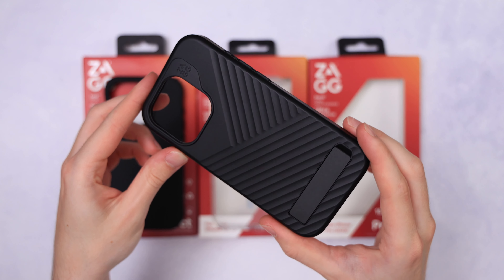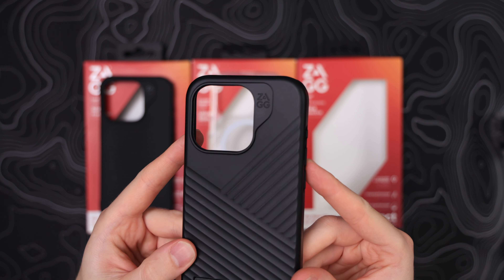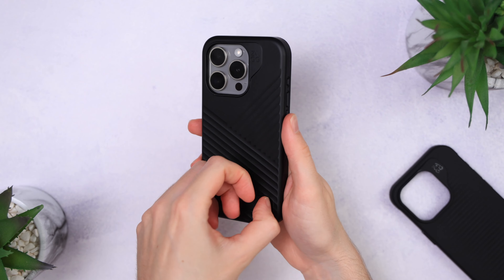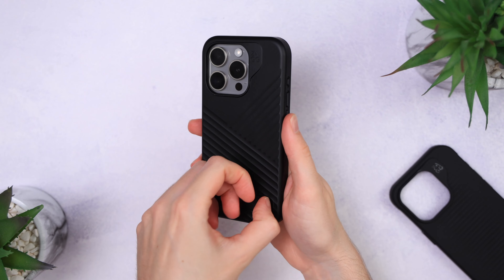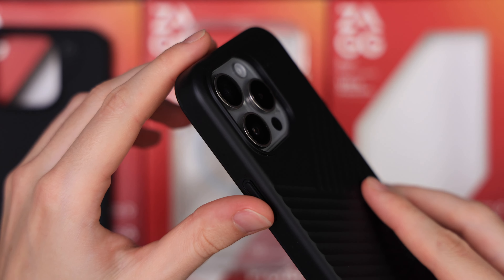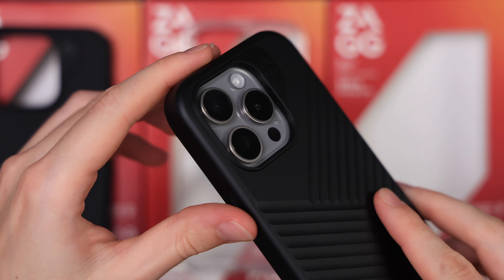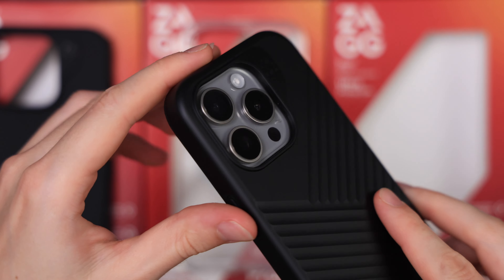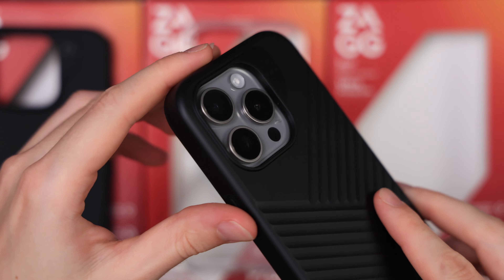Unfiltered Review: Gear4 ZAGG Cases Line-Up - iPhone 15 Pro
In this video, I'll show all the Gear4 ZAGG cases for the iPhone 15 Pro / 15 Pro max, and give my opinion on each and everyone of them. The Gear 4 Zagg Denali Snap, the Luxe Snap and the Crystal Palace case.

🔗 Denali Snap 15 Pro
↳ Denali Snap 15 Pro Max
🔗 Luxe Snap 15 Pro
↳ Luxe Snap 15 Pro Max
🔗 Crystal Palace 15 Pro
↳ Crystal Palace 15 Pro Max

🎥 Main camera
🔎 Main lens
🔒 Cage for camera
🧑🏻‍💻 Camera monitor
📱 Second camera
🔌 Under desk cable tray
🔌 Cable management set
🖥️ Monitors (Dual setup)
🔗 Monitor Mount
✅ Quick release system for camera
🎙️ Main mic
🎛️ Audio interface
🎙️ Mic arm
🎤 Second mic
🎧 Headphone editing
🎧 🎮 Headphone gaming
💡 Keylight 1
💡 Keylight 2
🔭 Keylight tripod
📡 Softbox Lantern
💡 Fill light
🚦Tube light
📸 Product light
📝 Mouse pad 1
📝 Mouse pad 2
📝 Mouse pad 3
If you want to see everything, you can check it out

0:00 Oh no don’t skip already!!
0:24 Denali Snap
2:08 Luxe Snap
2:57 Crystal Palace